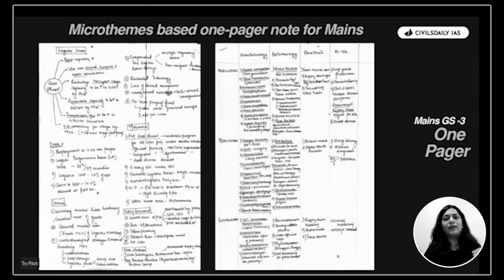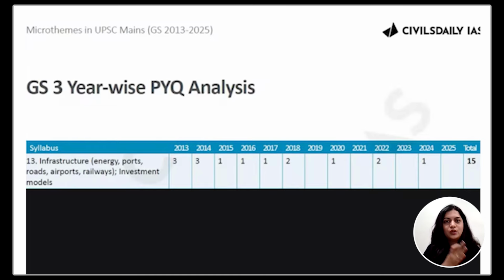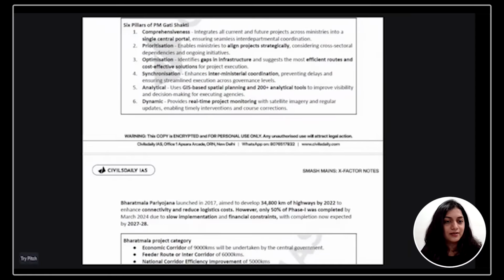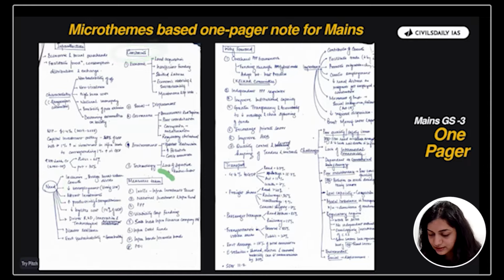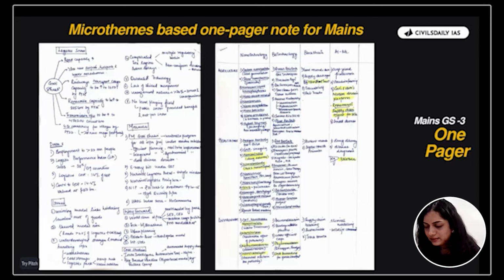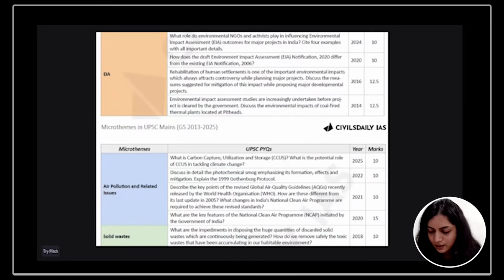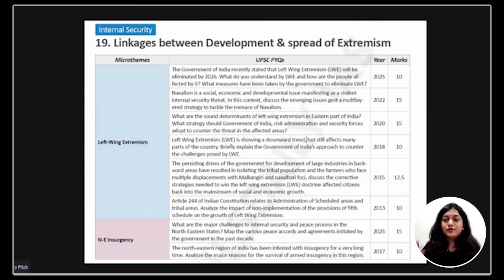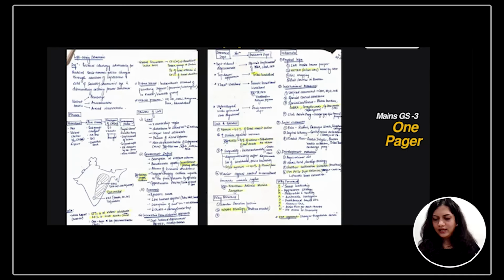How To Make PYQ-Based *One-Page Notes* Using Microthemes (GS3)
In this video Siddhi ma’am explains how to use X-Factor Notes and Microthemes to create powerful GS3 one-pager notes. She shows how PYQ patterns, updated data, and structured sources make note-making predictable and scoring.

She highlights how GS3 has vast subtopics - Economy, Infrastructure, Environment, S&T, Agriculture, Internal Security - and how Microthemes reveal repeating question trends. Using X-Factor Notes for ready-made data, diagrams, introductions, challenges, measures, and way forward, she demonstrates topper-style one-page formats. The video stresses smart work: identify themes, compile only exam-worthy points, revise quickly, and update annually for mains success.

0:00 – Introduction
0:48 – Why GS3 Needs a Different Note-Making Strategy
1:33 – How to Start Making GS3 One-Pager Notes
3:20 – PYQ Pattern Breakdown for Infrastructure
5:40 – Why X-Factor Notes Replace All Scattered Sources
7:22 – Understanding Infrastructure via Microthemes
10:23 – Identifying Sub-Themes inside GS3 Questions
12:44 – How Toppers Compress GS3 Data into One Page
17:03 – Why Environment Is the Highest-Weight Topic
20:57 – Converting X-Factor Notes into Ready GS3 Answers
23:46 – LWE: Most Repeated Internal Security Question Theme